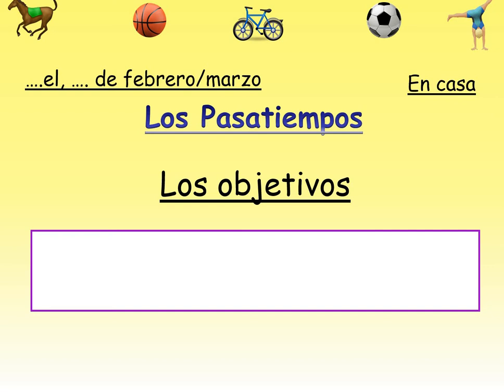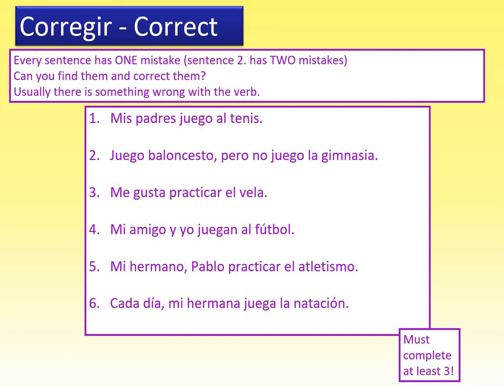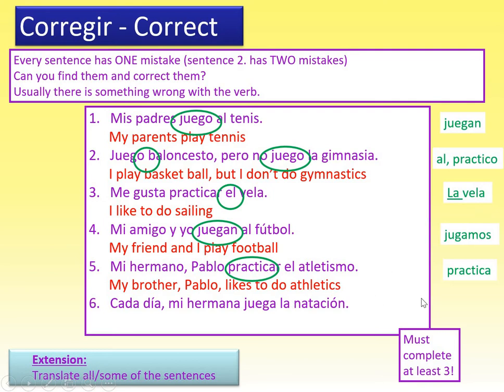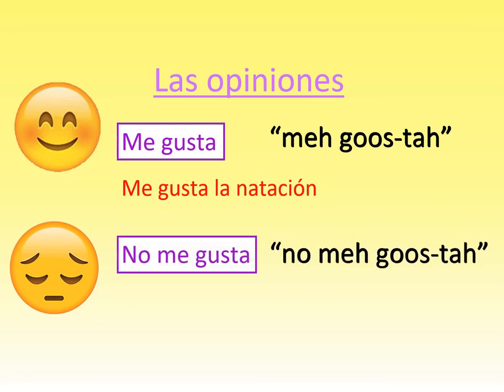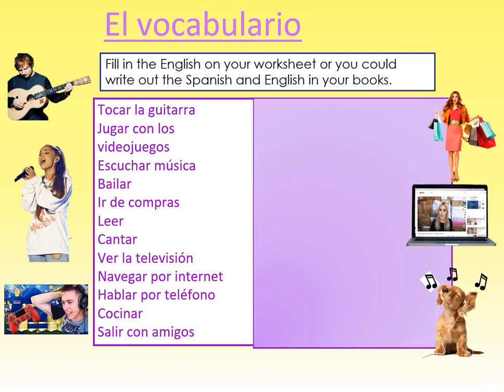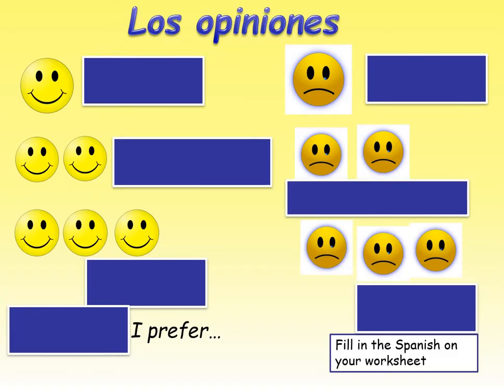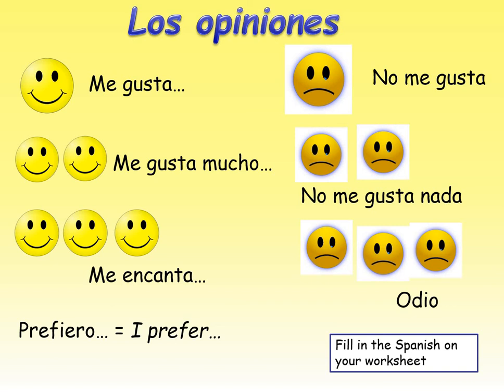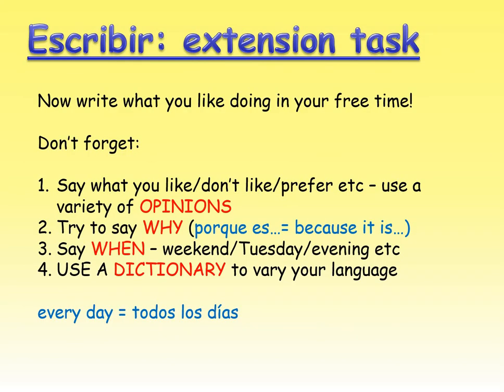Spanish Year 9 Free time 1